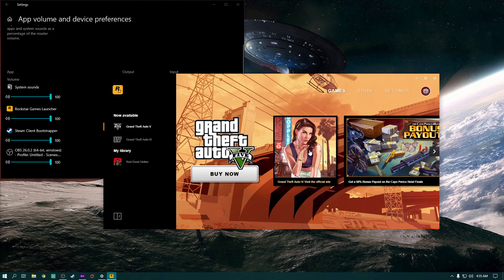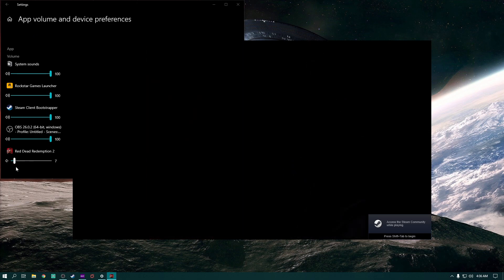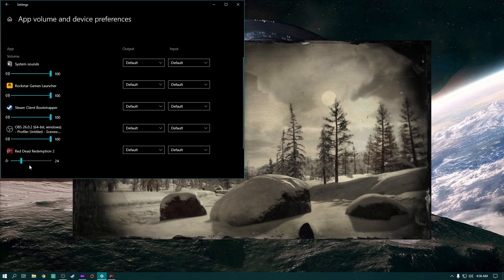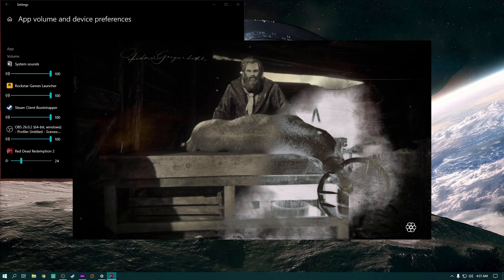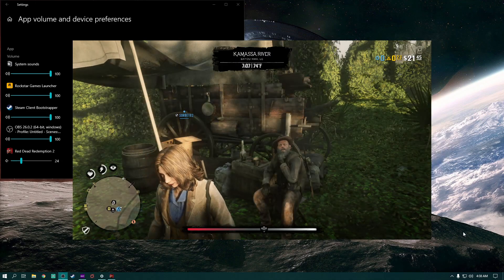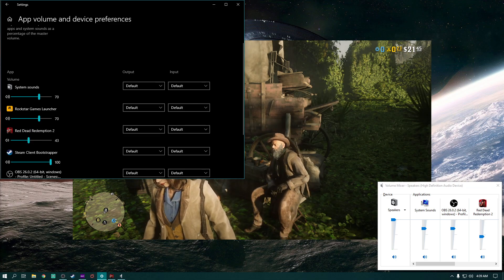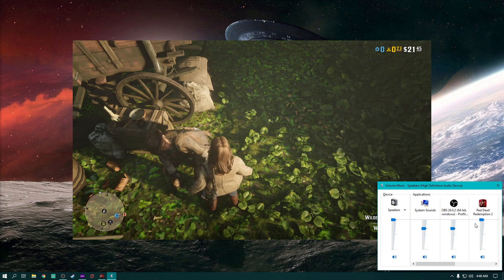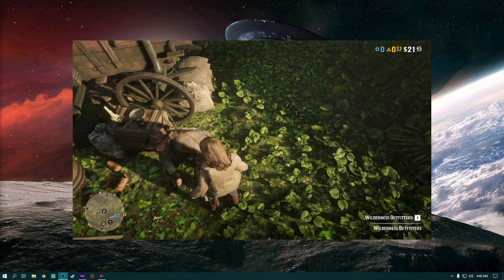How to Fix Low Audio Volume in Red Dead Redemption 2/Red Dead Online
In this video, we're going to address how to fix (albeit temporarily) the low audio volume issue with Red Dead Redemption 2/Red Dead Online some people are experiencing with Windows 10.

GAME DETAILS:
Developer: Rockstar Games
Publisher:  Rockstar Games
Original Release:  1 Dec 2020
Platform:  PC, Xbox One, PS4, Xbox Series S/X, PS5
Genre:  Action, Adventure

Where Can I buy safely?